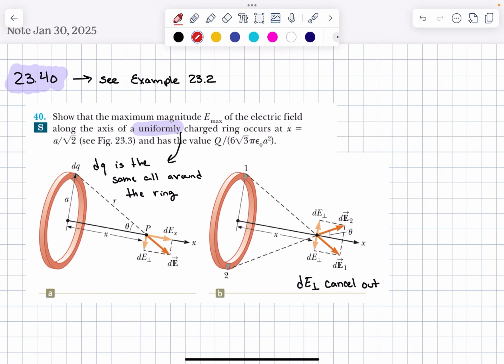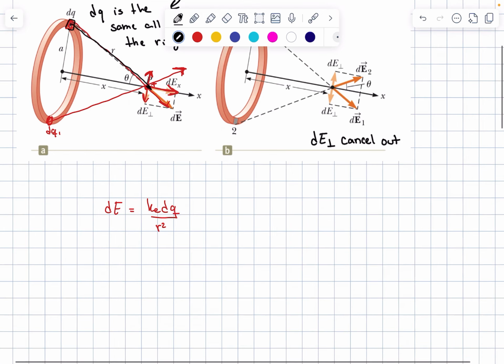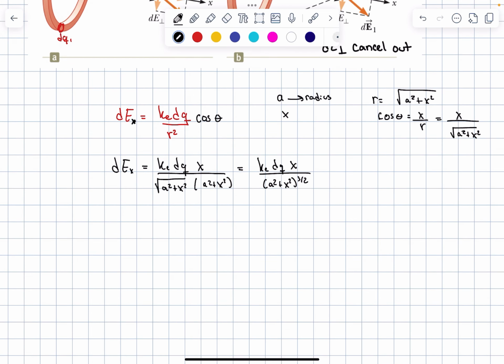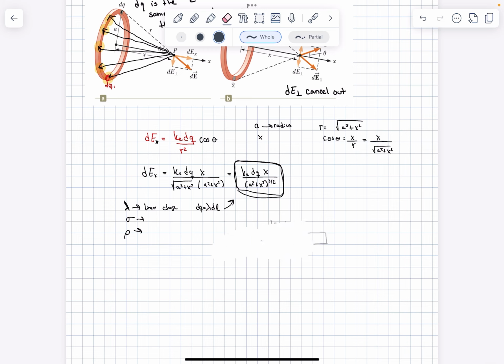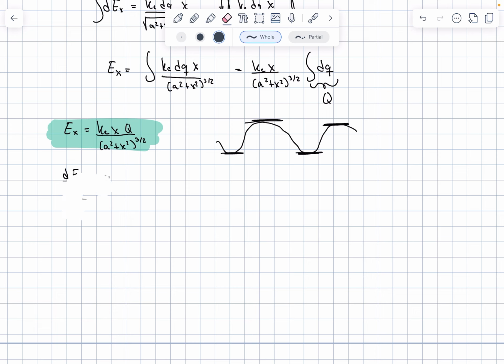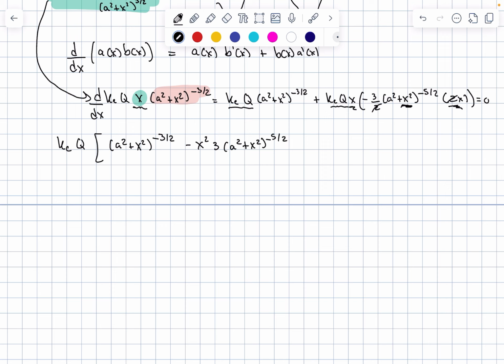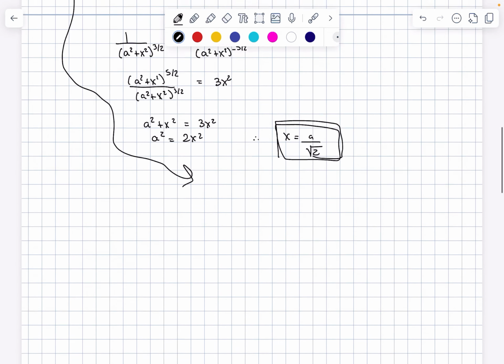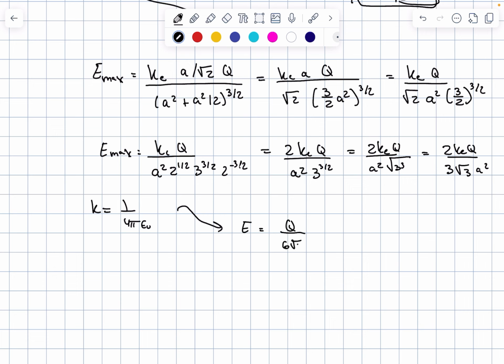Chapter 23 - Electric Field due to a Charged Ring (dq Method) - Part 1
Problem 23.40, see example 23.2
The next video will explain how to use the lambda*dl method to solve the problem.